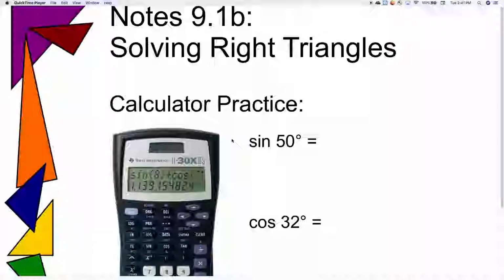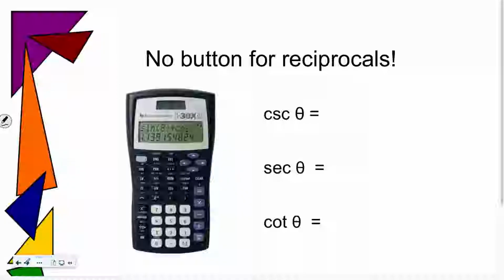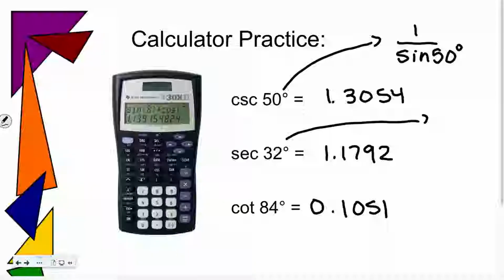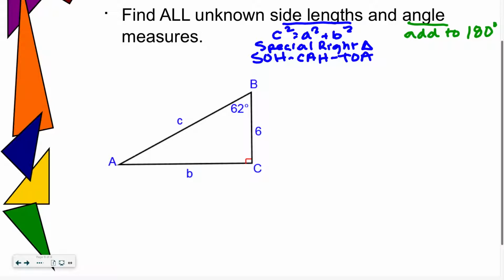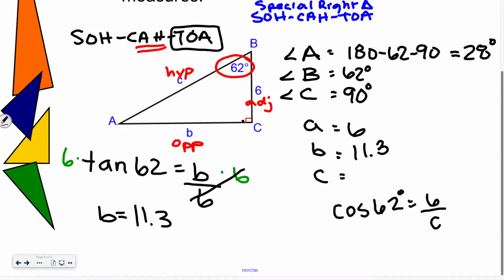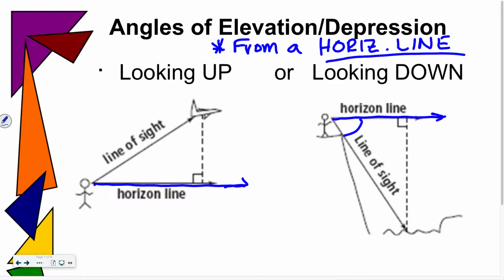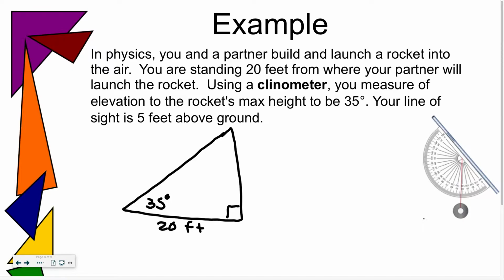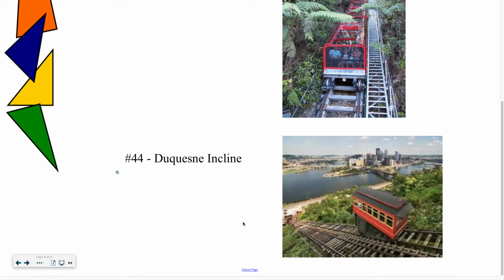Notes 4 1b Solving Right Triangles